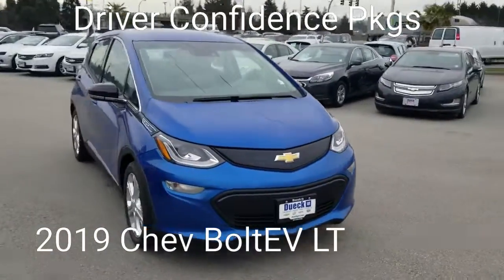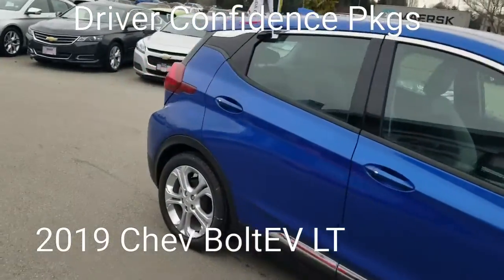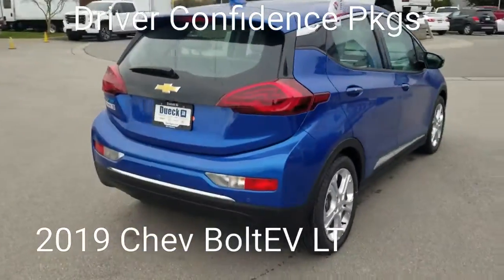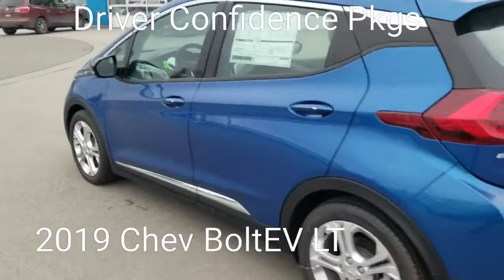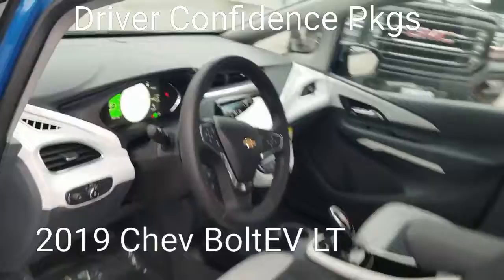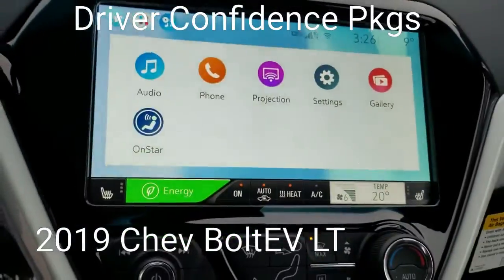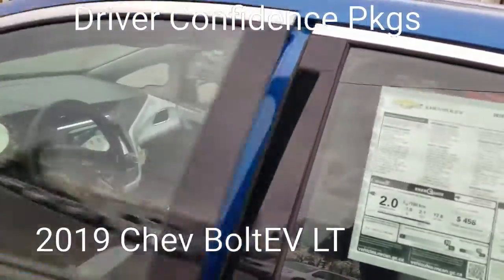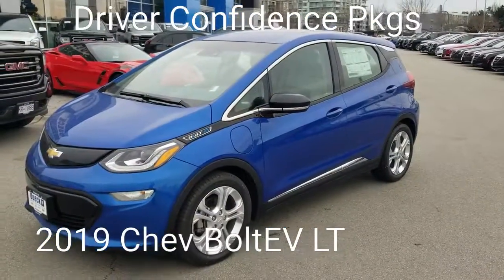2019 Chevrolet BoltEV LT Driver Conf 1 & 2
Driver Confidence pkg 1 & 2 means Rear Cross Traffic Alert, Rear Park Assist, Side Blind Zone Alert, Collision Alert, Low Speed Braking and more Heated front seats/steering wheel ,4Gwifi, Apple Car Play/Android Auto ...383 kms Range 1click 1call 1stop Britishcolumbia Sheldon 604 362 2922